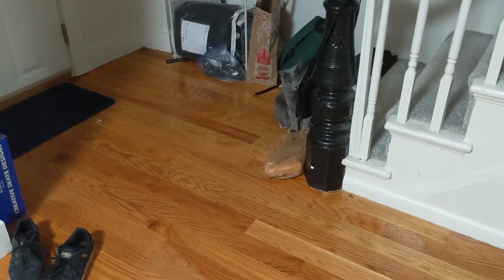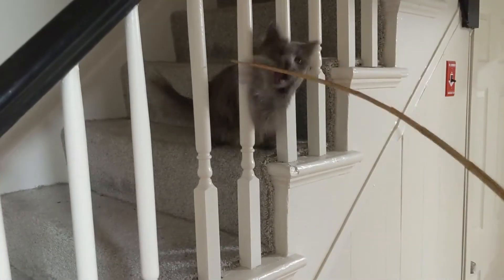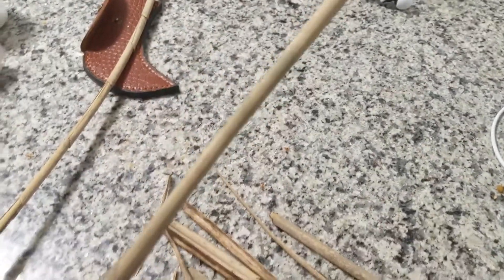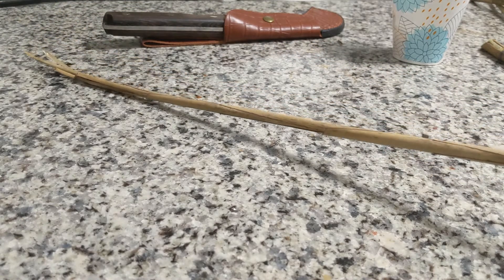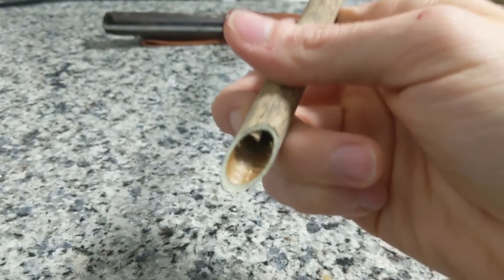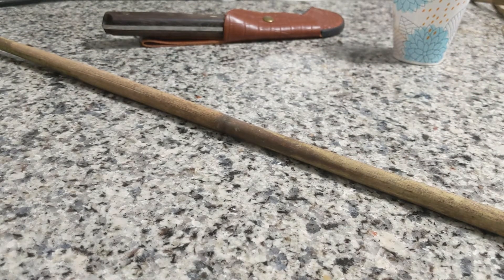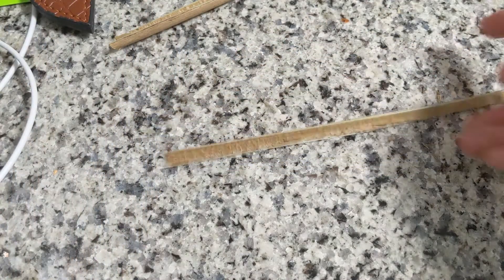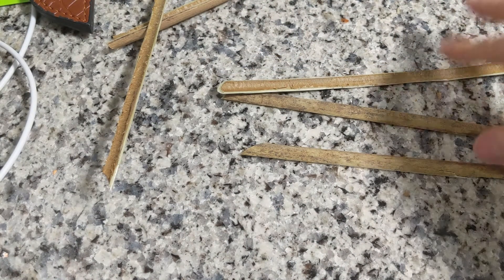Water Reed - Strangely Useful In Many Ways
A few strange and useful applications for using water reed around the house.

Also note that the plant is edible which I don't even cover, so I may need to do a video on making it into food later!